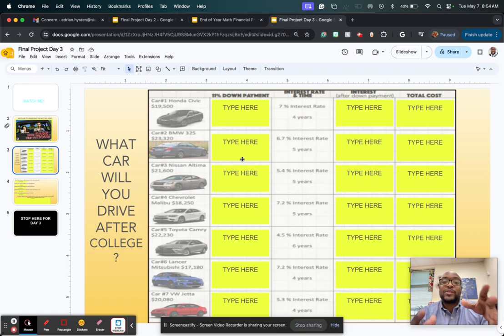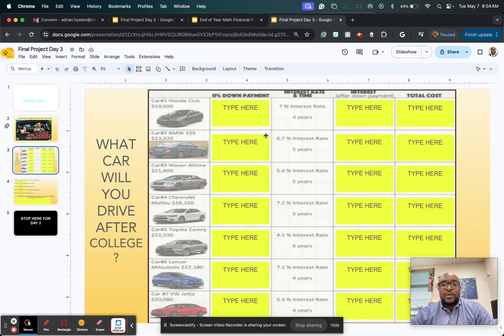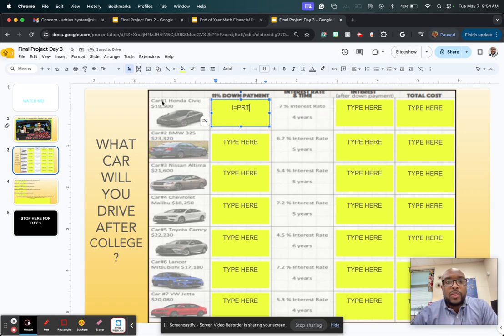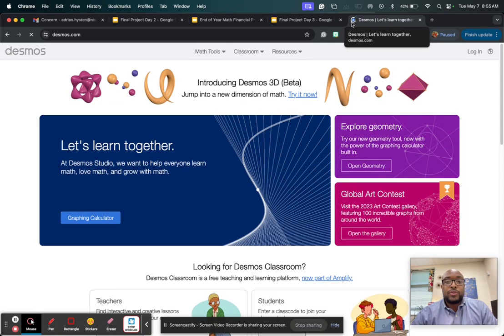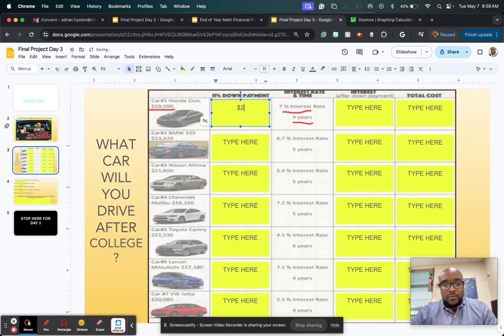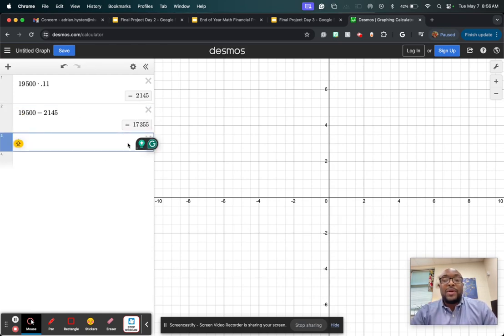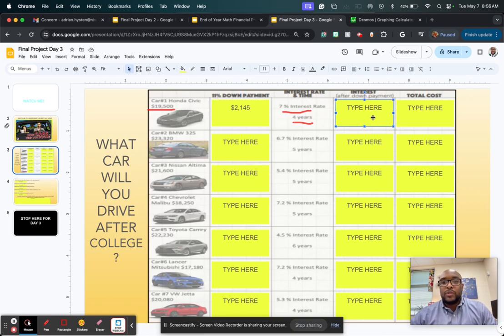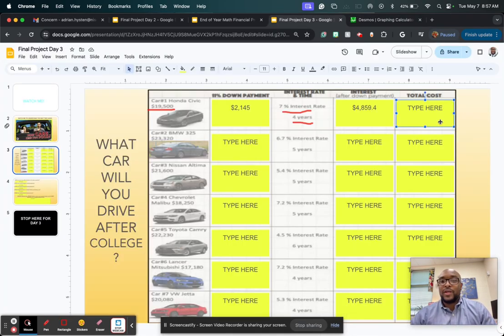Day 3 Car Buying